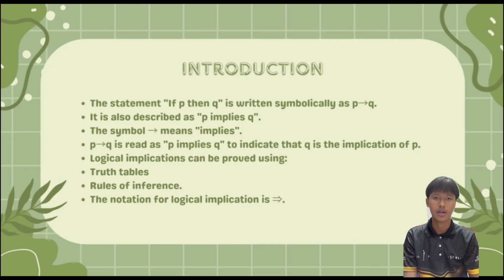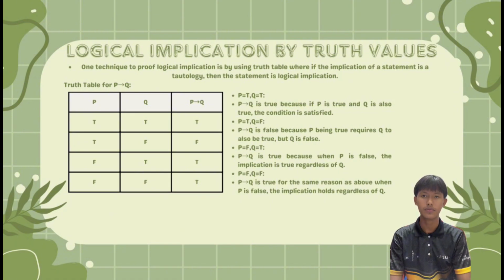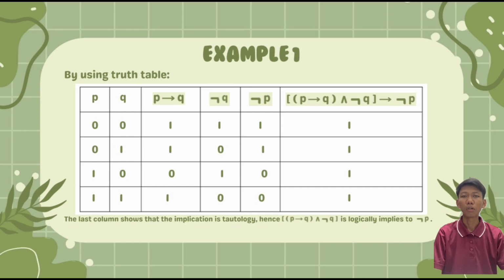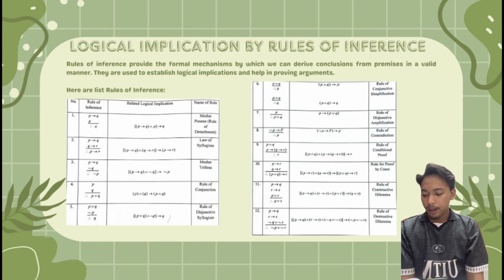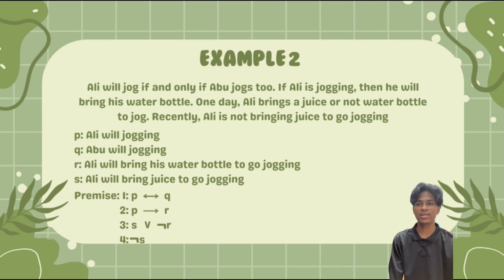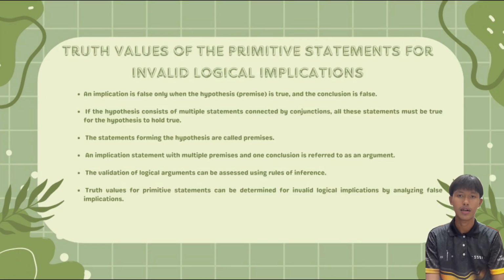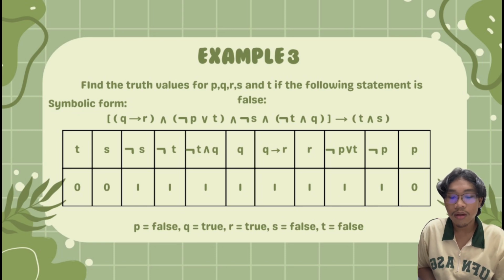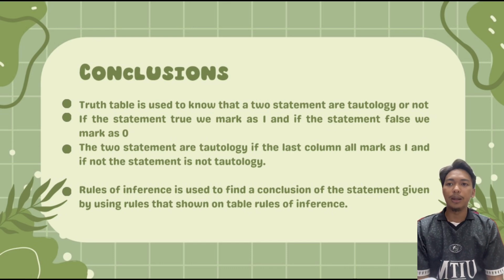MAT 222 GROUP PROJECT LOGICAL IMPLICATION GROUP C2